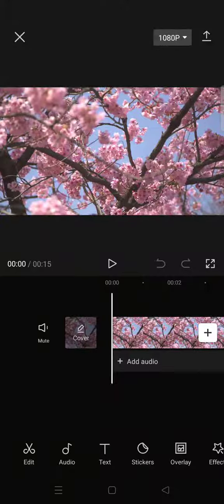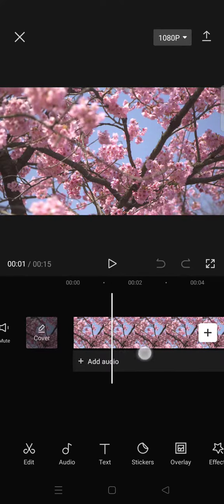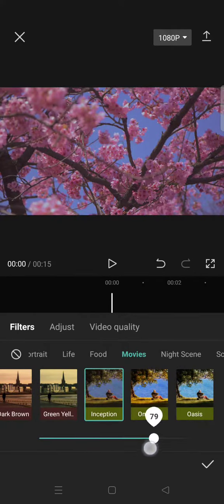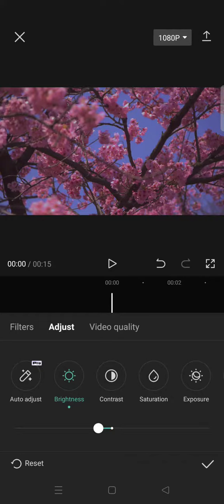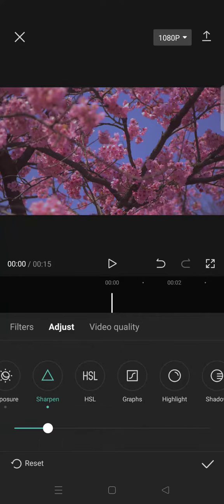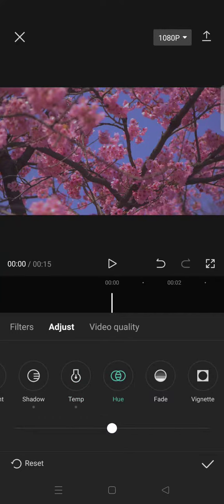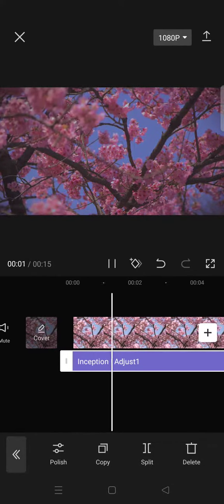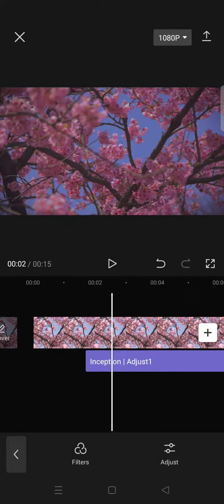CapCut Color Grading Tips! How to Create This Warm Cinematic Soft Coloring in CapCut?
Try this warm soft cinematic coloring for your next video edit on CapCut